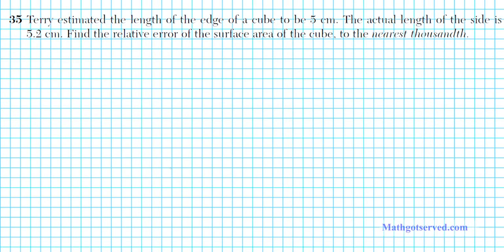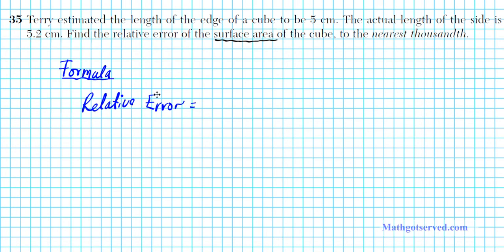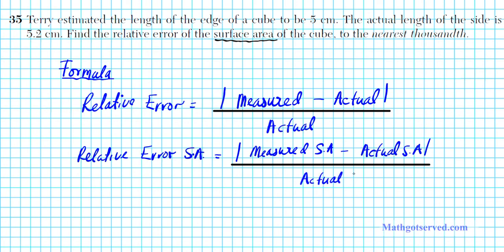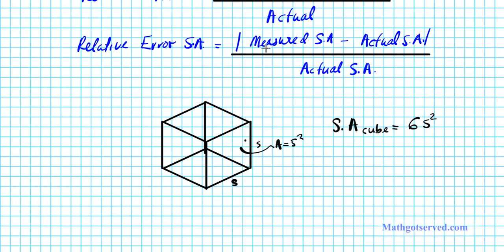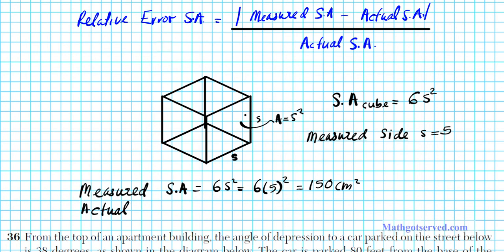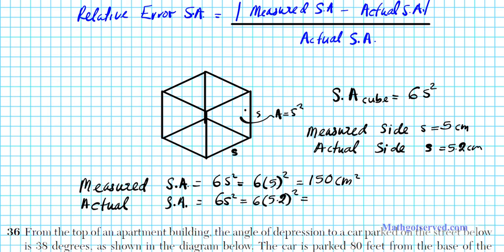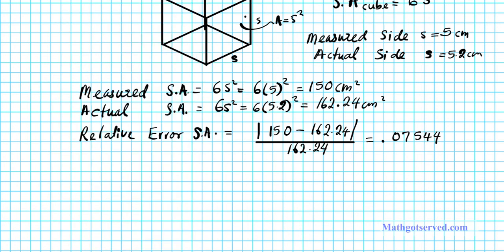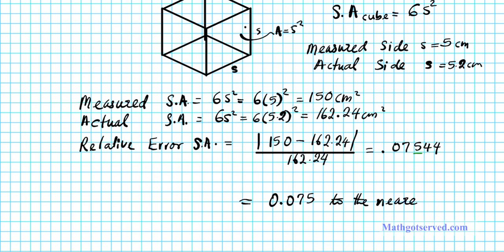How To Calculate Relative Error Actual Mearsure